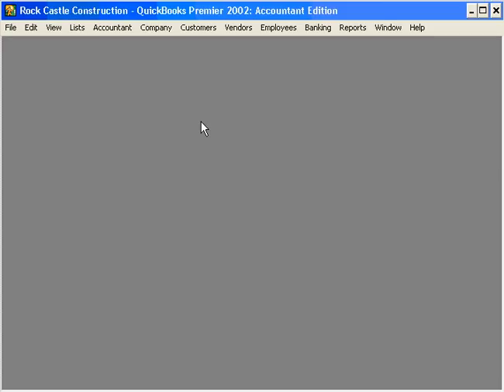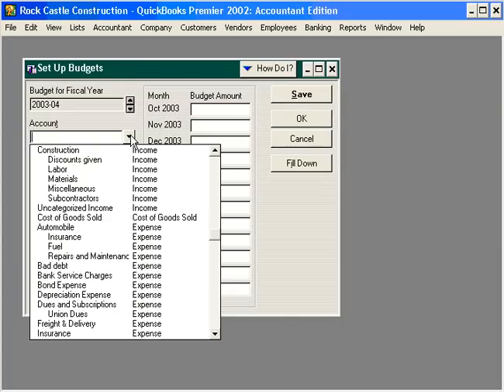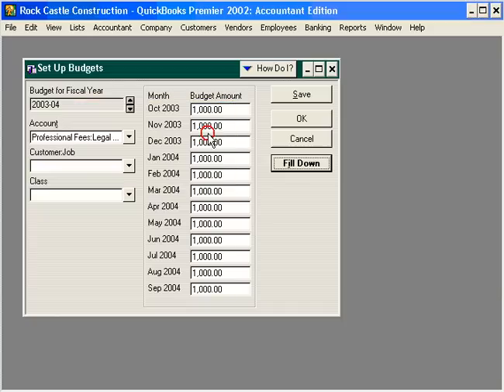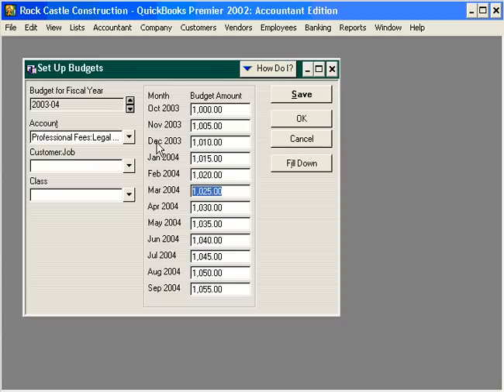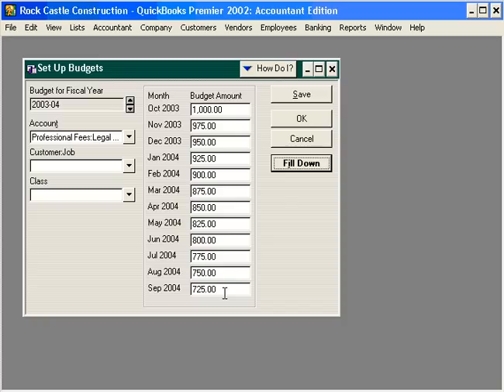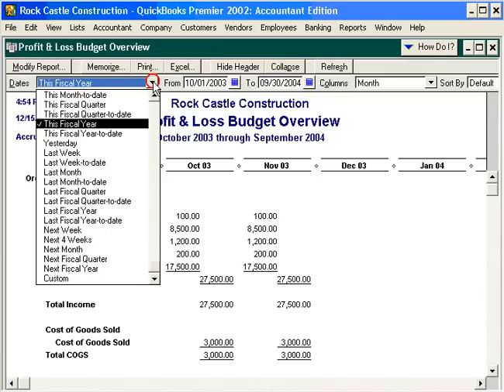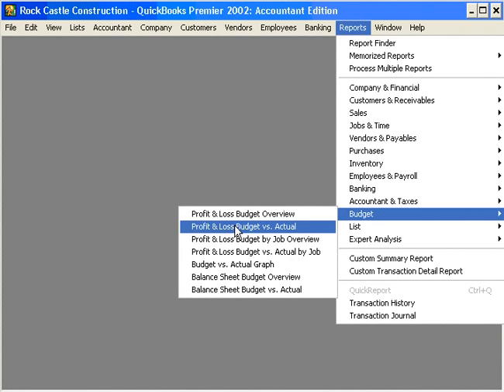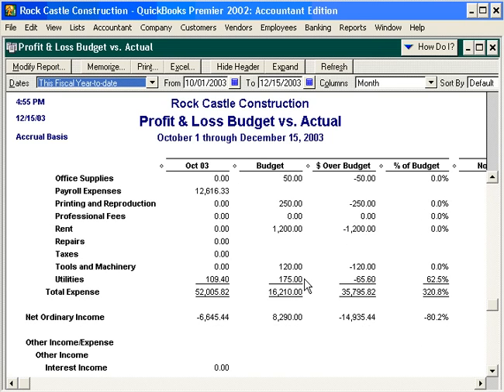5.0-9 Setting up Your Budget in QuickBooks